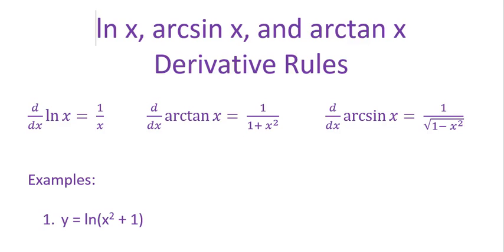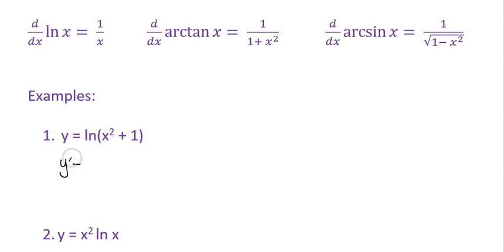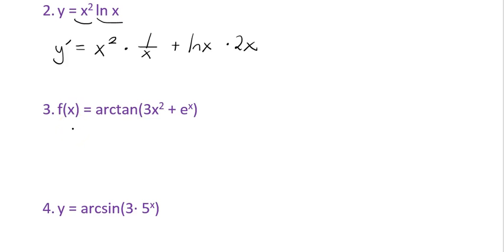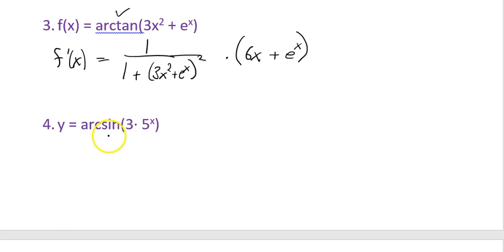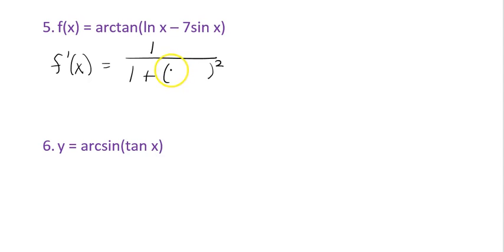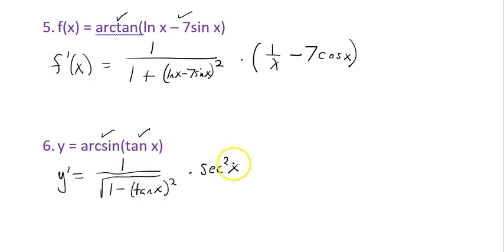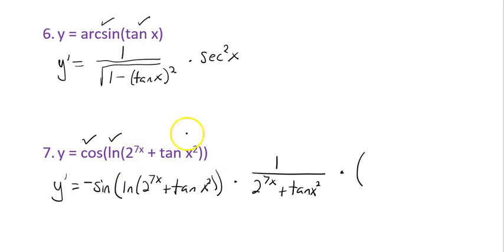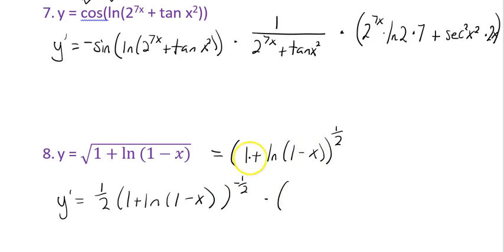Derivative Rules lnx, arctanx, arcsinx